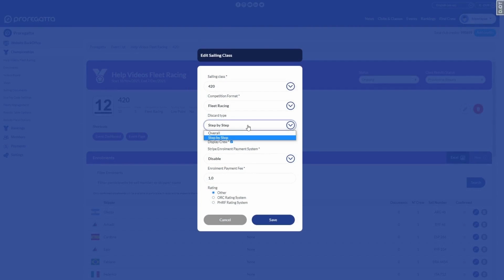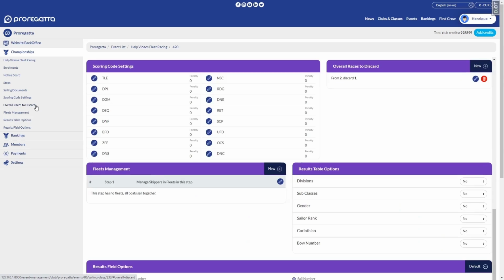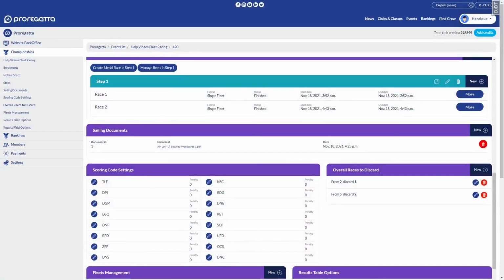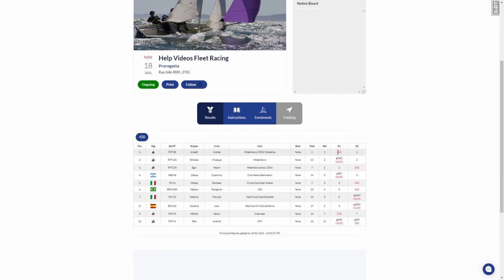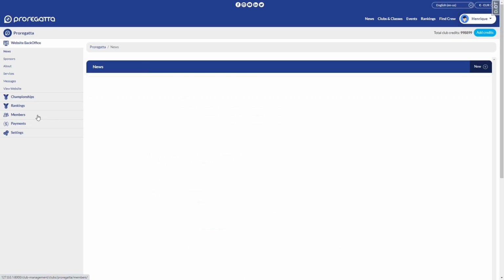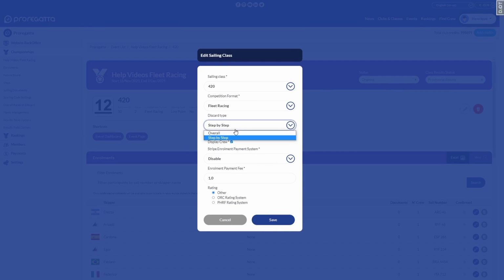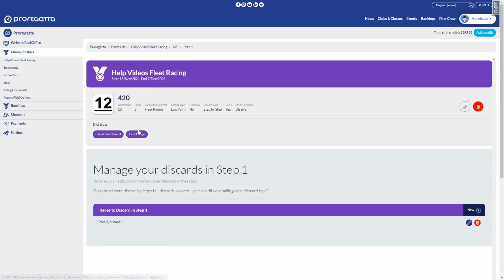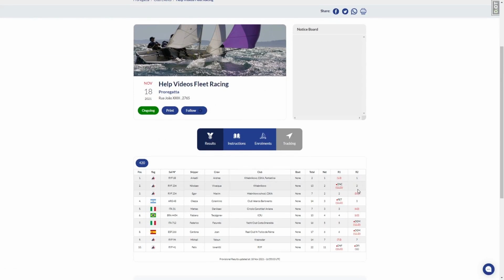Fleet Racing Manage Discards in a Championship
How to manage Discards in Fleet Racing Championship

Chapters:
00:00 - Initial Introduction to Discard Options
00:30 - Overall Discard Options
01:00 - Overall Discard Results
01:15 - Step by Step Discard Options
02:15 - Step by Step Discard Results

Our Fleet Racing Steps Options:
- Single Fleet
- Multi Fleet
- Handicap with different ratings:
  - One design/general handicap
  - PHRF rating
  - ORC rating with connection to ORC API
- Different Multi Fleets in different steps
- Comulative/Non Comulative Scoring option
- Discard by Step or by Overall
- Qualifiers and Finals option
- Medal Races